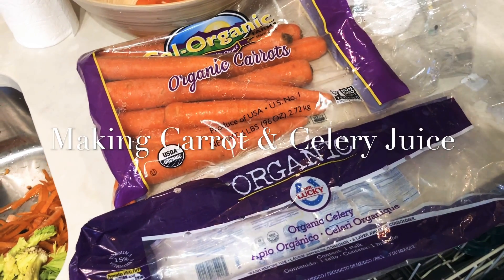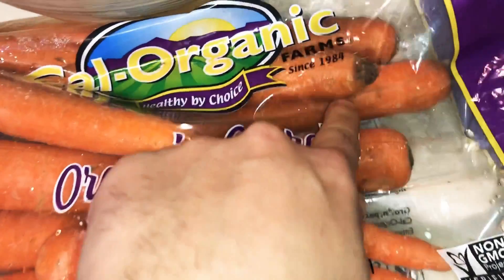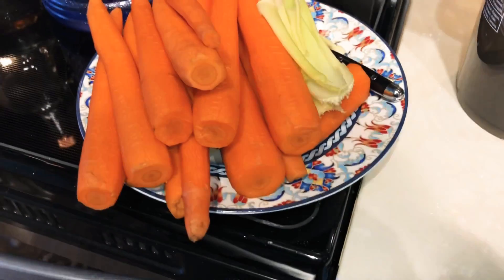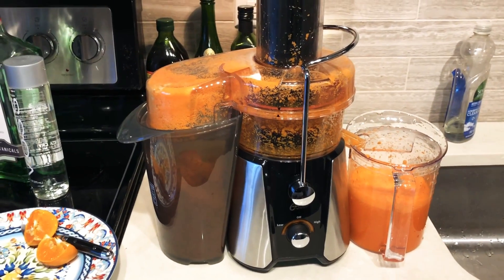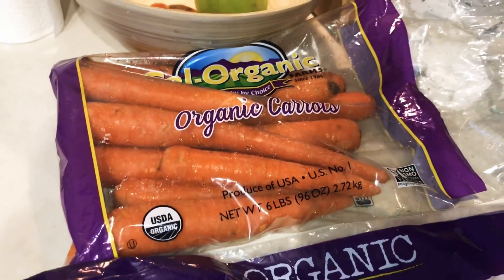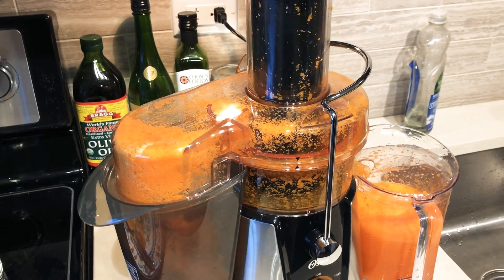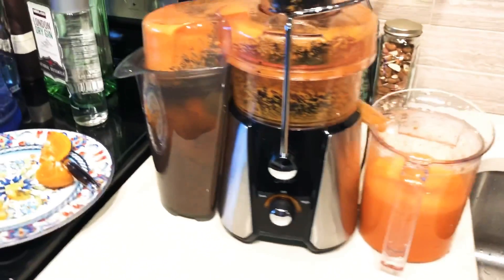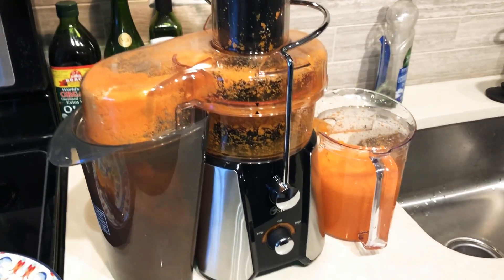How to make Fresh Organic Carrot Juice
Making fresh organic carrot and celery juice. Steps and also tools in doing it.